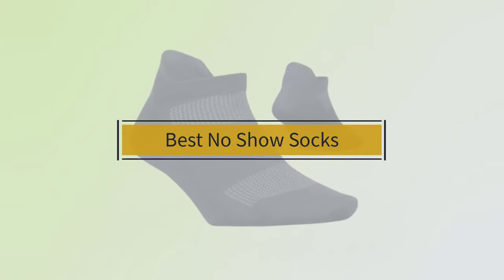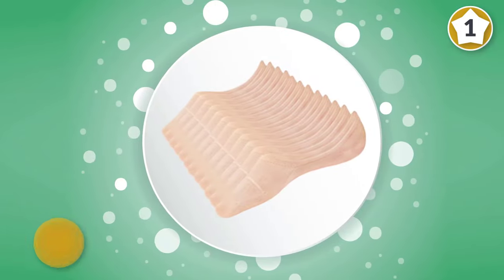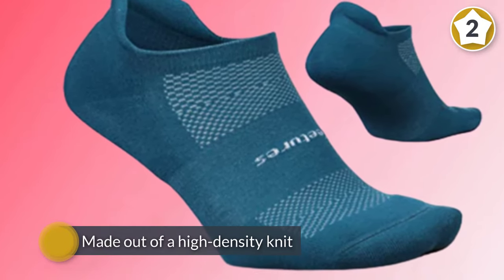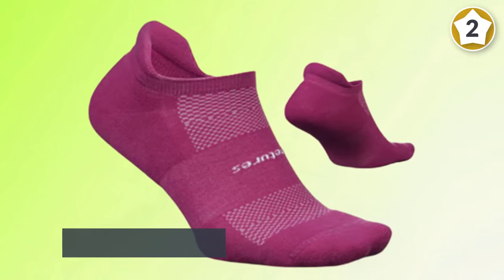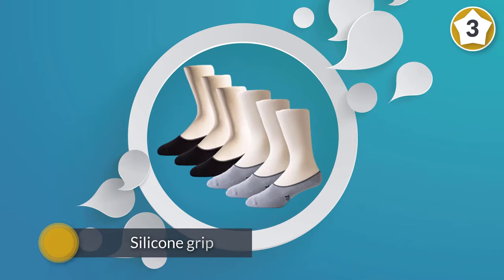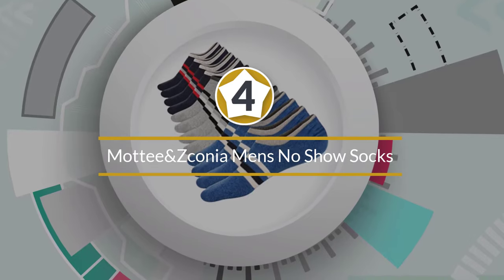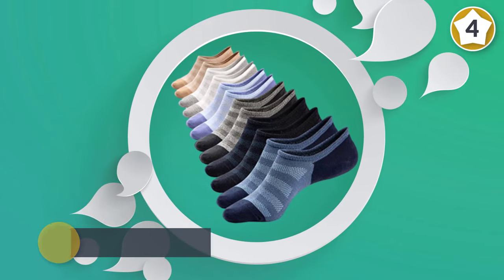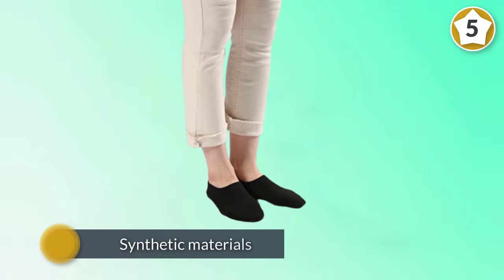Top 5 Best No Show Socks Review in 2023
Best No Show Socks featured in this Video:
0:18 1. Eedor Women's No Show Socks
1:08 2. Feetures Ultra Light No Show Tab Sock
2:07 3. Thirty48 Men's No Show Socks
2:57 4. Mottee&Zconia Mens No Show Socks
3:47 5. Pro Mountain No Show Socks

What Is a No Show Socks?
No-show socks are a sort of sock that assists with giving an obstruction of assurance between your delicate feet and your number one shoes on the down-low.

What is the Best No Show Socks?

If you are looking for the top No Show Socks, then you are in the right place. Because we are here to help you in this regard. The Outdoorist team strives to collect as much information as possible, read tons of reviews from actual users and finalize the product selection based on different factors like quality, price, the reputation of the manufacturers, etc. Please let us know if you have something in your mind in the comment section.